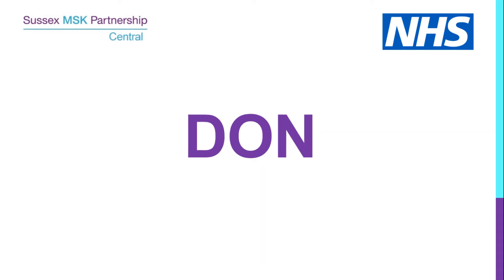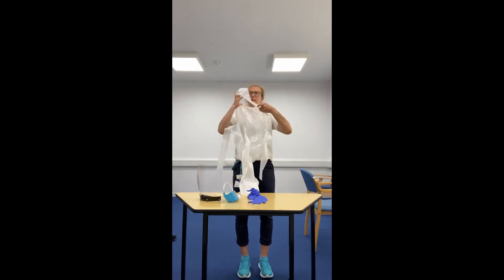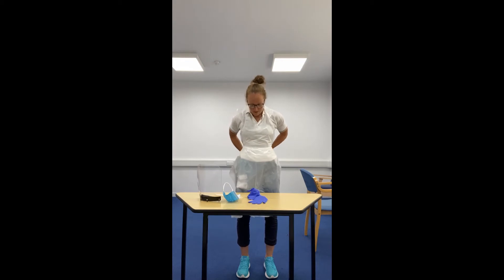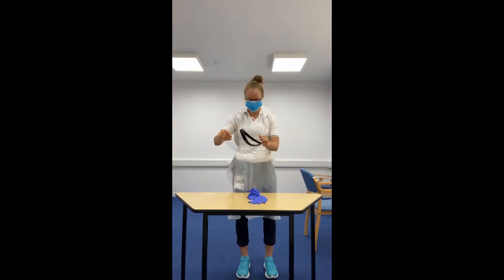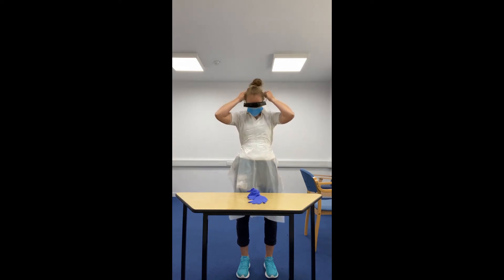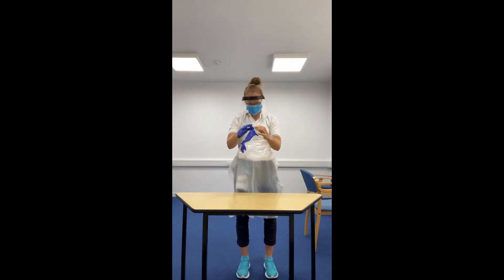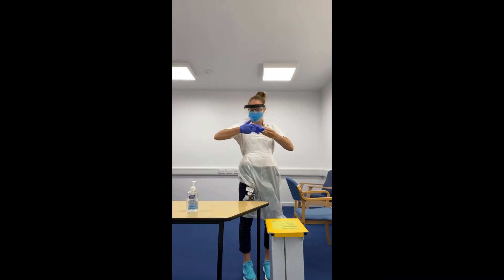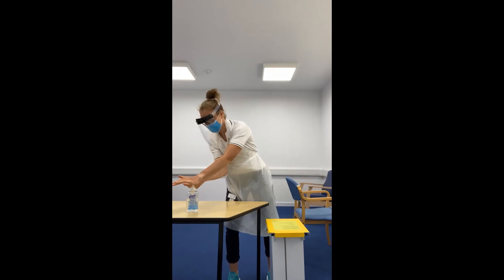Donning and Doffing your PPE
Cover your BODY with an apron
Cover your FACE with a mask and visor/goggles
Put on GLOVES
B F G

Take off your GLOVES
Wash your hands
Uncover your BODY
Wash your hands
Uncover your HEAD
Wash your hands
G B H

glove up again and clean the room